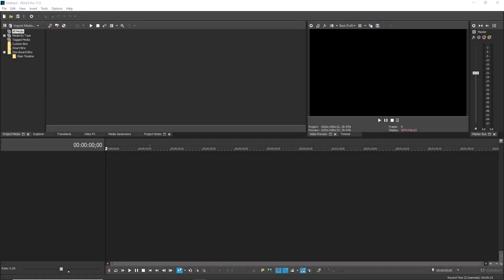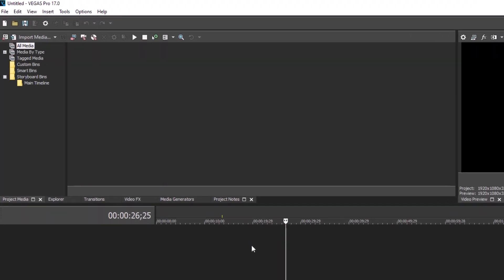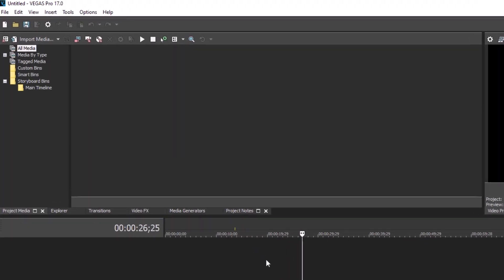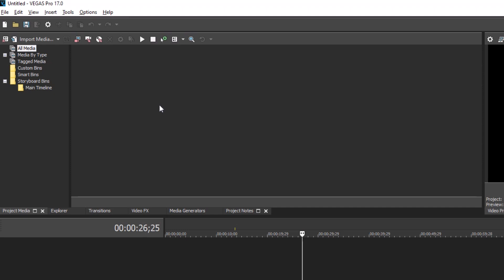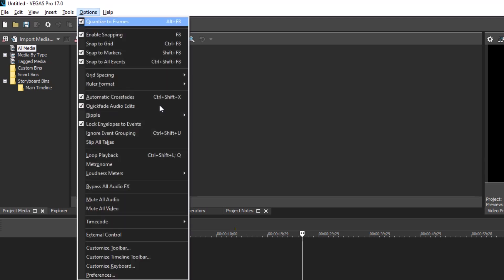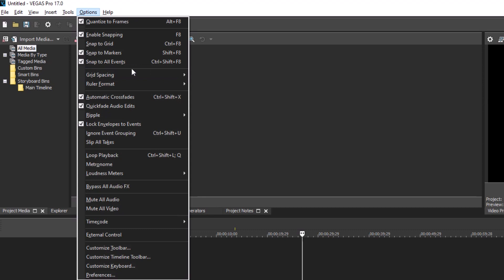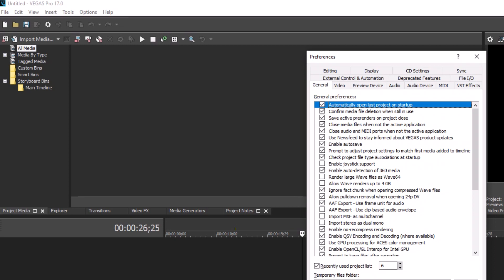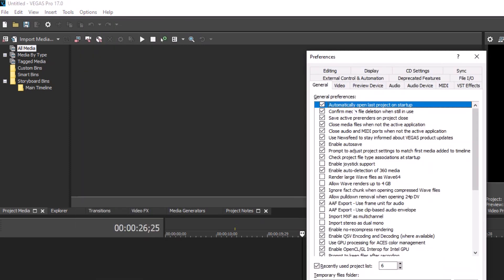VEGAS Quick-Tip #21: Menu Access Through The Alt Key, VEGAS Pro & VEGAS Movie Studio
In this VEGAS Pro and VEGAS Movie Studio Quick-Tip, learn a short cut system that will gives you even more short cut power.